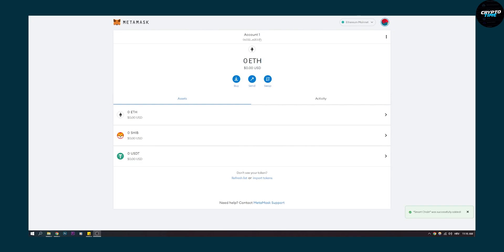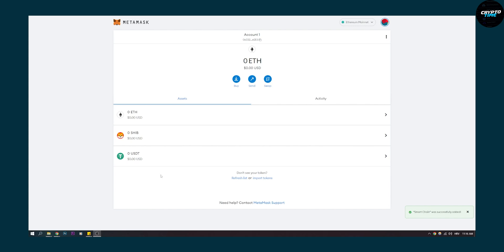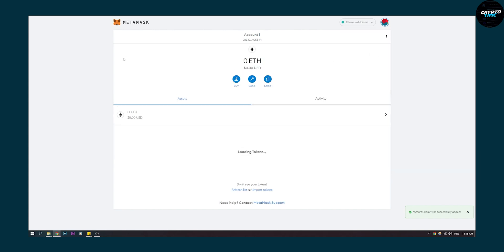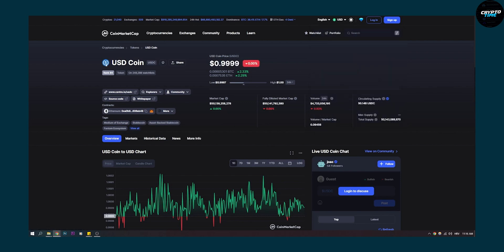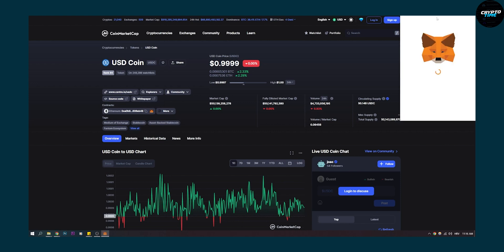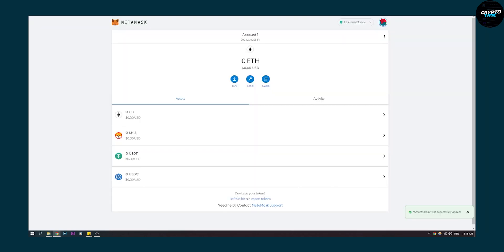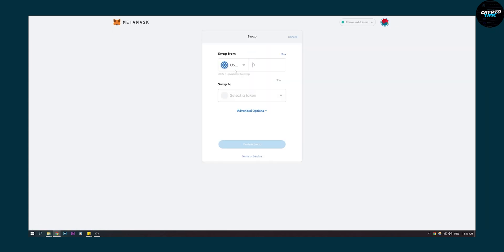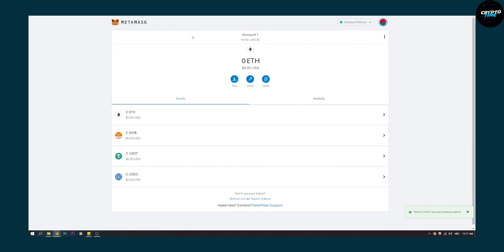How to Add USDC to Metamask Wallet (2022)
In this video, I will show you how to add USDC to Metamask